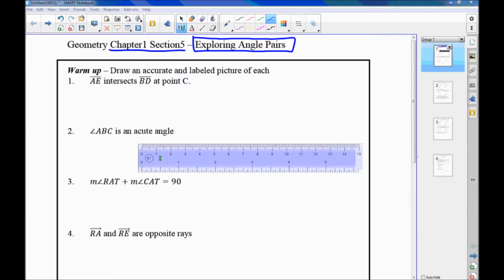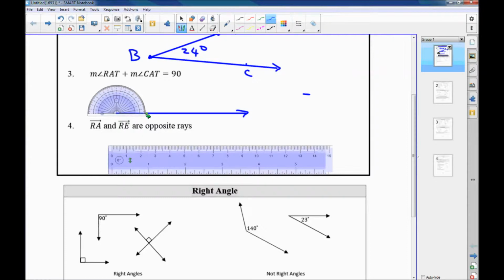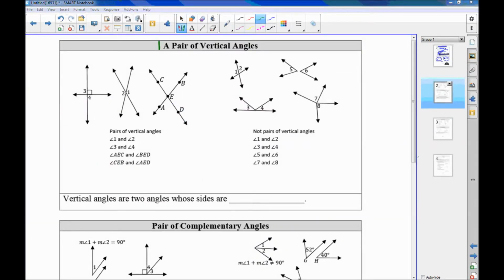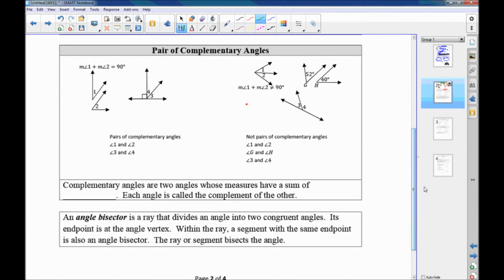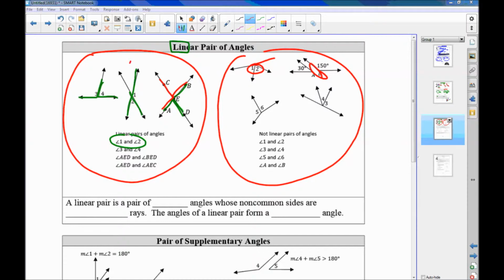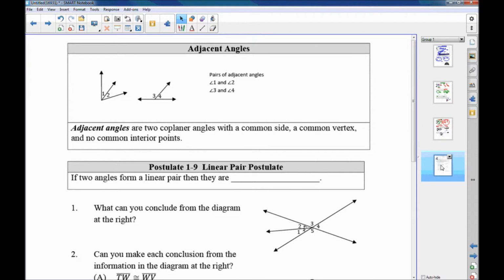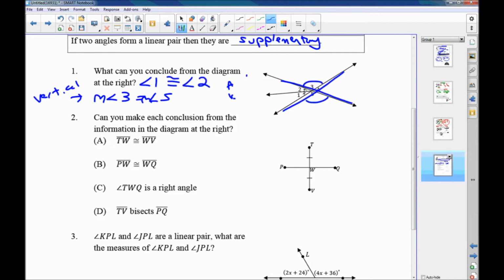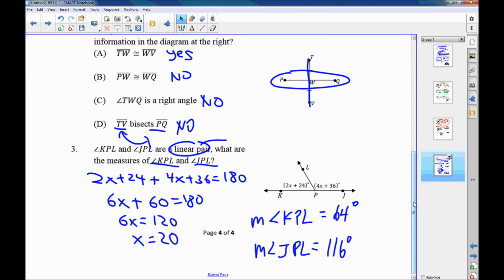GEOMETRY SECTION 1.5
Geometry video notes on Section 1.5 covering exploring angle pairs.